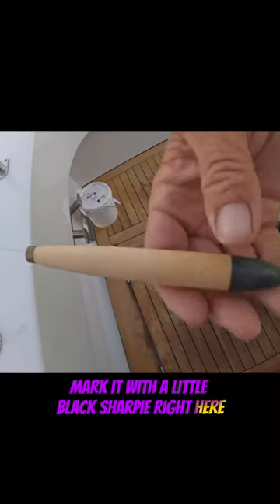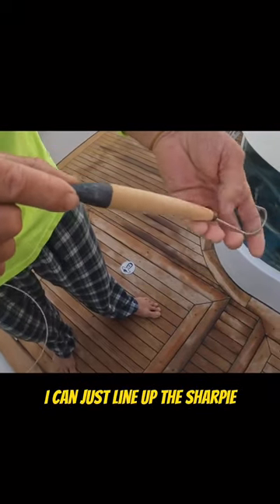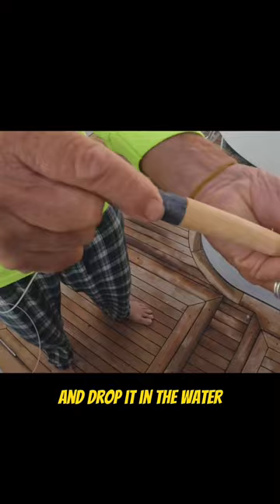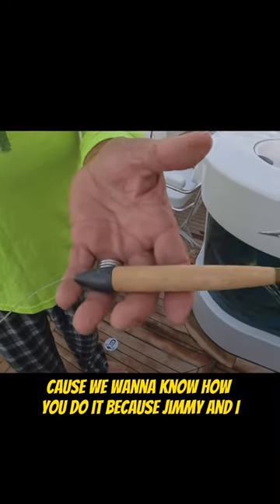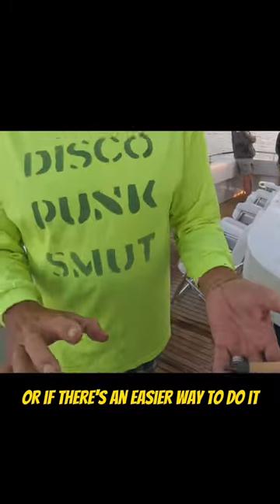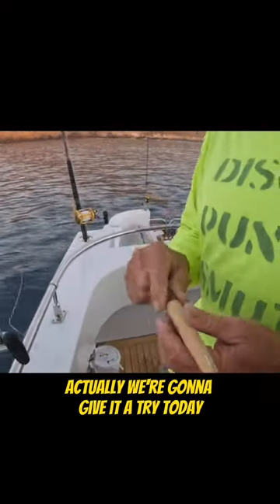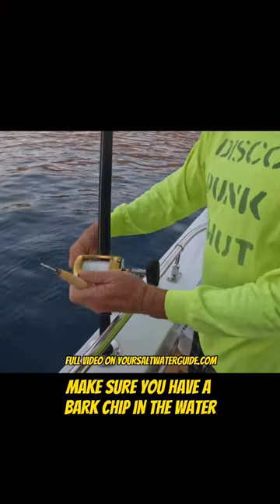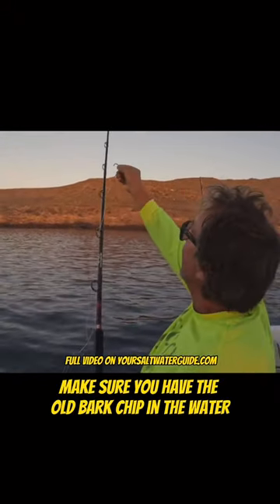How to Tune a Cedar Plug - Part 3